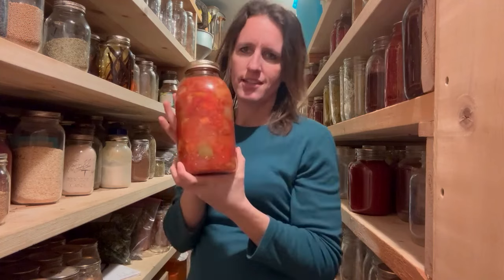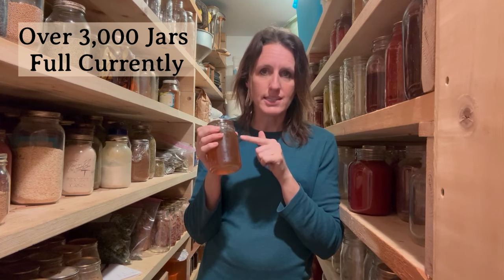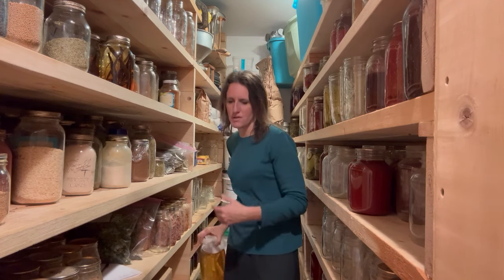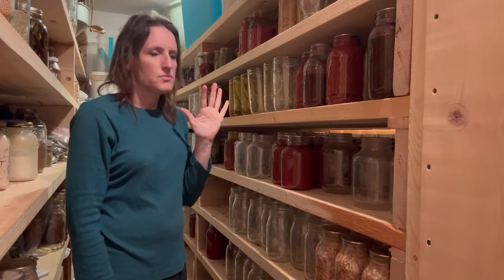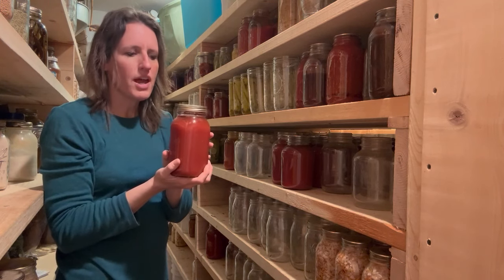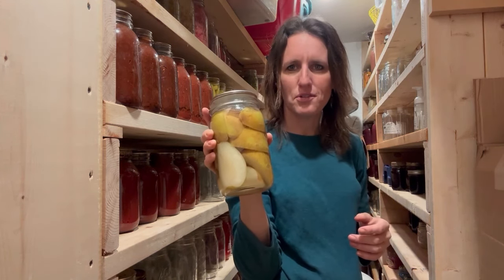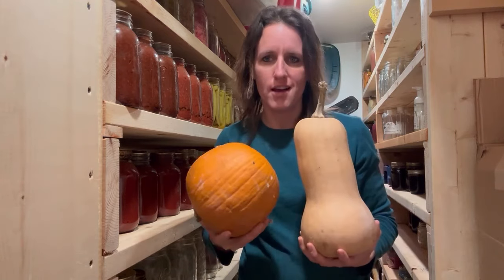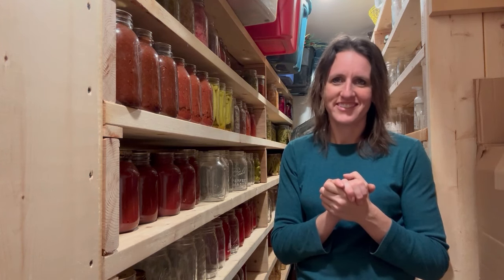FULL Homestead PANTRY TOUR || Canning and Dry Goods Pantry || OVER 3,000 Jars || Nebraska Homestead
Come along with me as we take a full tour of our large family homestead pantry.  We are a family of 7 and we raise and preserve most of our own food in zone 4b in Nebraska.  Because it's harder to garden in the wintertime here, we can a lot of food.  We also try to purchase all of our dry goods in bulk, to save money and so we have plenty on hand in case of food shortages or other emergencies.

On our blog wagonwheelhomestead.com we have a "how to start a homestead pantry" post that goes into detail about where we purchase the supplies to create a homestead pantry, how to start a homestead pantry and how to keep it stocked.  We also have lots of from scratch recipes coming soon on our blog that will show you how we can eat out of our pantry for over a year without having to purchase any food.  Food prices are getting higher everyday and it's only smart to be learning the skills necessary to cook from scratch out of our pantries.

Pantry Shelving Unit

Vacuum Sealer

Quart Freezer Bags